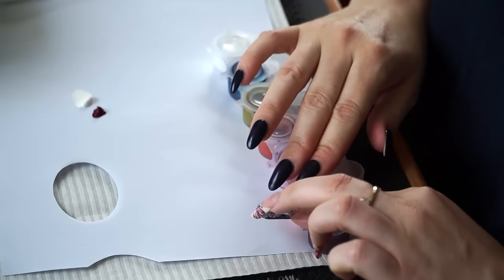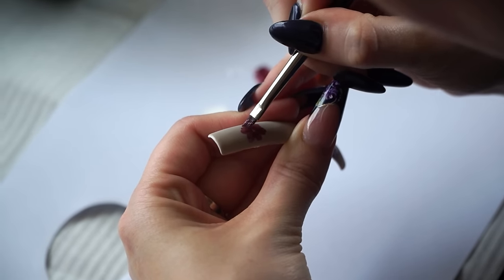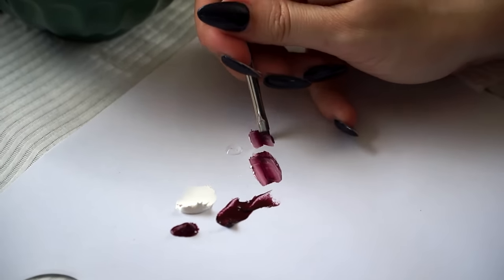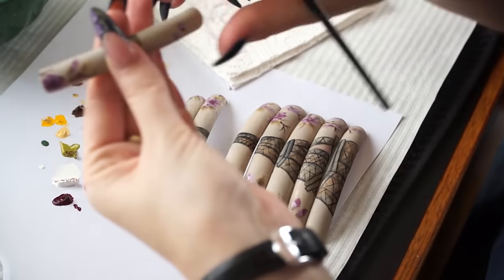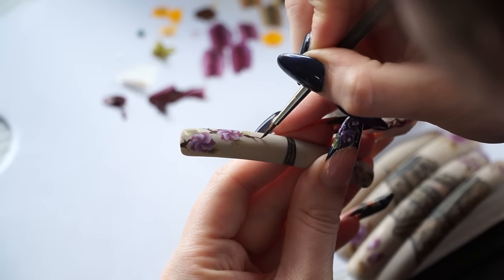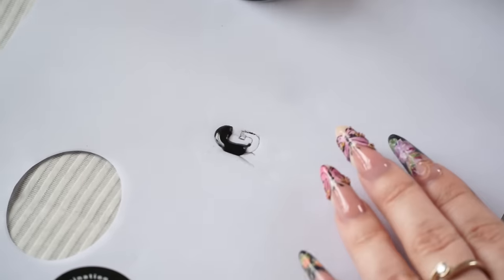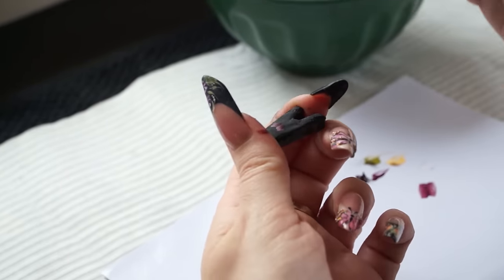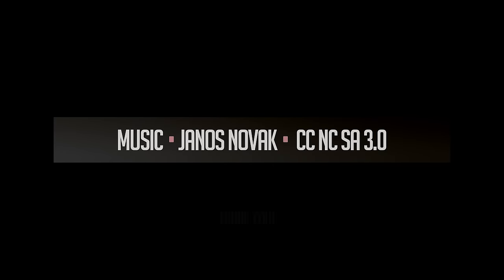Elegant Artisan Nails - Entry for NAILS Next Top Nail Artist 2015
In this video I show you how my entry for the Nails Magazine’s Next Top Nail Artist competition has been made.

This is our second pre-challenge and we were asked to create our own 3 word tagline. Thank you for CND for this project, it gives me the opportunity to create my tagline. I was very happy to see this challenge. It was very interesting to me, I haven’t done such nail design before. The first challenge was to find the 3 word tagline which describes me and my work.

I chose the Elegant.Artisan.Nails. tagline, because this is who I am, these words describes me mostly and these words define my nail designs perfectly.

I used special long white nail tips for the base. I started applying the base color, I used “medieval madness” colour from Gelish. It’s a neutral light greyish  colour. I normally don’t go for neutrals, but this one is really nice and it gives the perfect background to this project.

I buffed the surface and I started painting the background.

The centre of my design is the Eiffel tower. The Eiffel tower were painted using watercolour paints. I did a quick sketch with black pencil and after then I painted the tower. I used various brown colors and black watercolour paint for the fine lines.

Both sides of my competition entry are blooming trees with loads of flowers and tiny leaves. The flowers were painted using acrylic paints and they were painted using one of my favourite technique, the One Stroke painting.

I started painting the back layer of the flowers. Like in the nature the back petals of the flowers are more dark then the first petals. I mixed the color up by using white, dark red and magenta acrylic paints. I painted whole and half flowers and small flower buds as well. When the first layer dried I started painting the top petals with lighter colours to get a 3d effect.

I painted the leaves with the same technique, they were painted using various green, yellow acrylic paints and white.

The thin bough were painted using dark brown acrylic paints and natural hair detail brush.

We were asked create a 3-D design across 10 nail tips.

The 3 word tagline were made using acrylic powders.